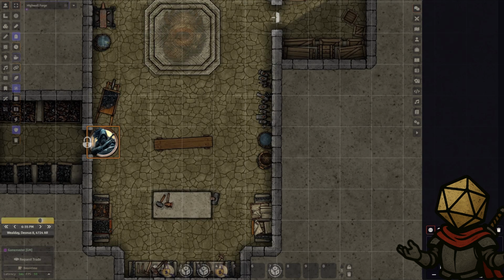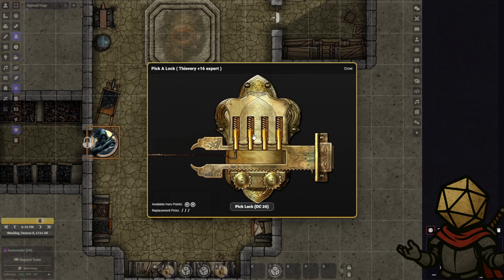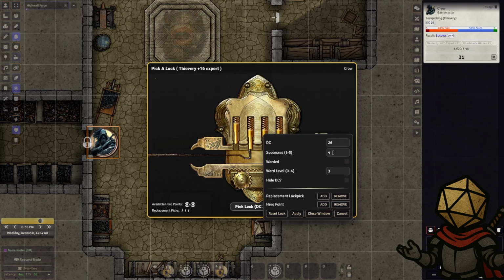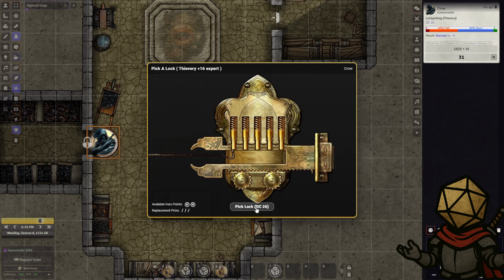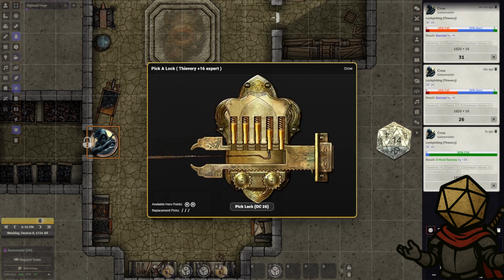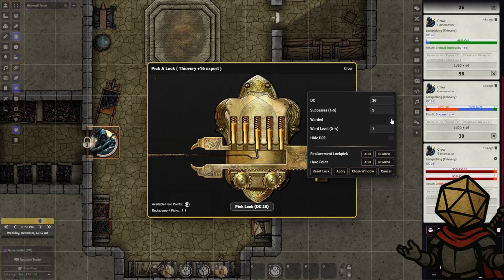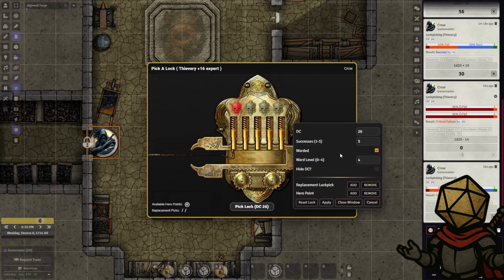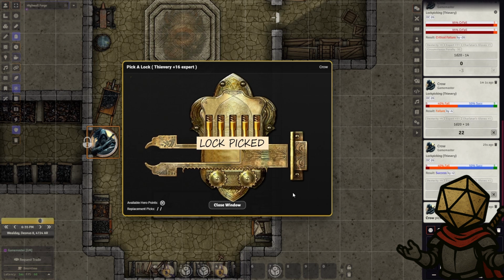PF2e Lockpicking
Have the macro in a working state and ready to use in games... but still catching the odd bug and planning on some expansions to it.